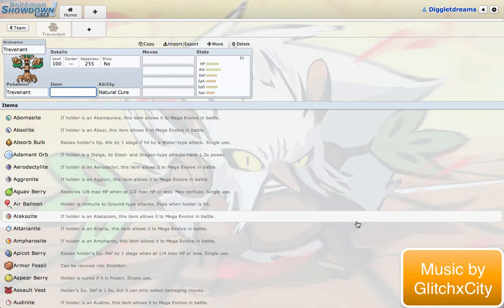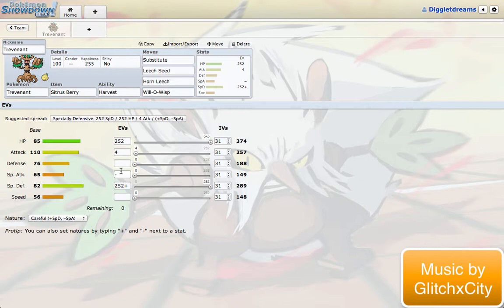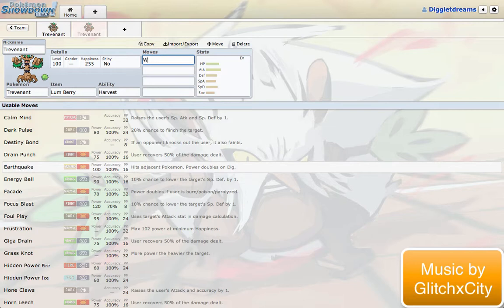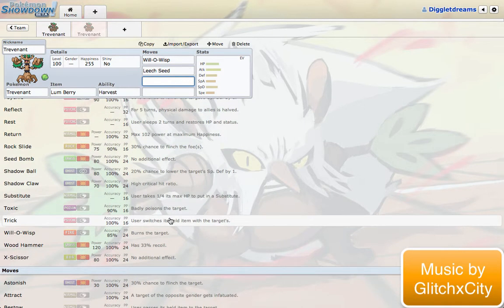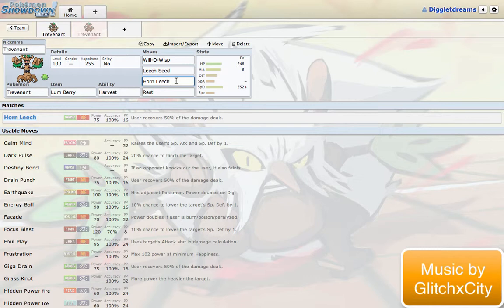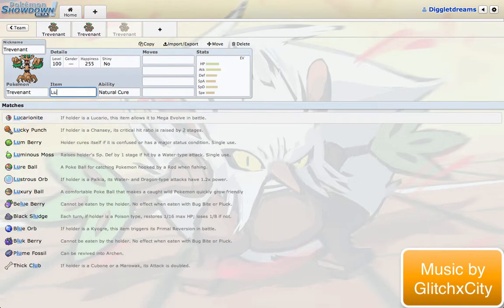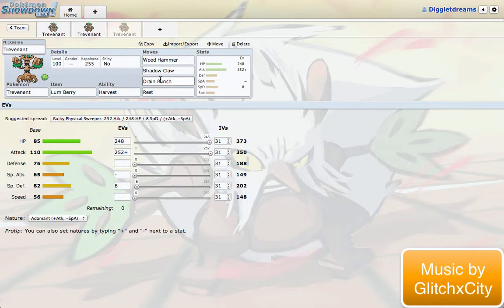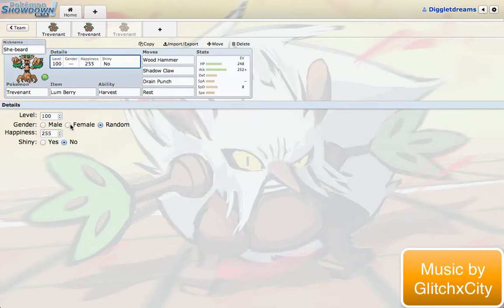Moveset Monday (RU): She-beard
What's up dreamers?! Trevenant IMO has one of the coolest designs and concepts of all Pokemon, and it just recently entered the RU meta, so we celebrate with not 1, not 2, but 3 movesets.

Remember, I don’t own Pokemon, Nintendo/Gamefreak does.